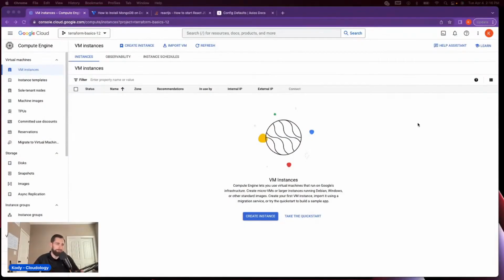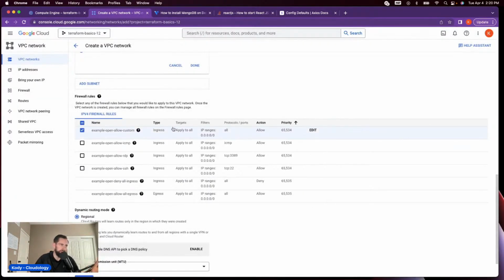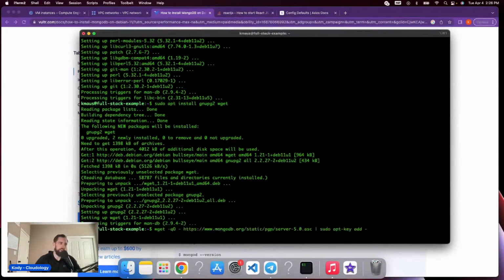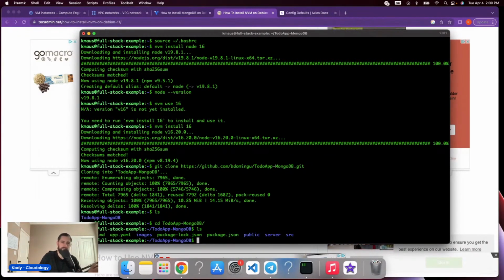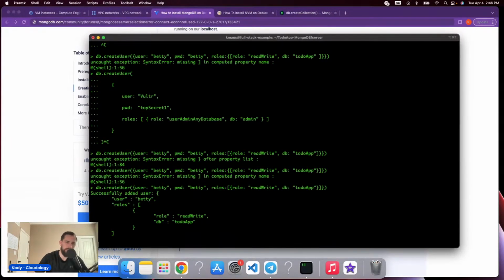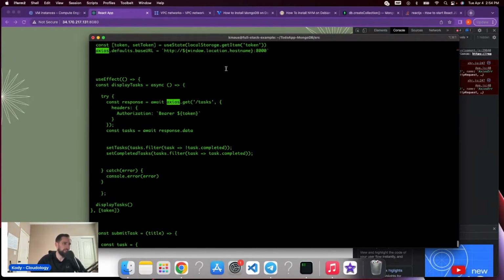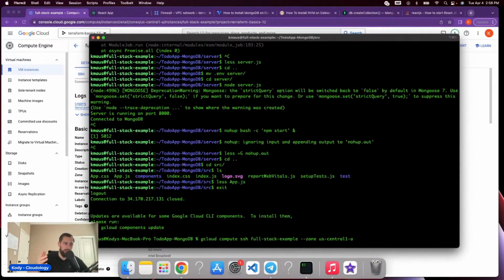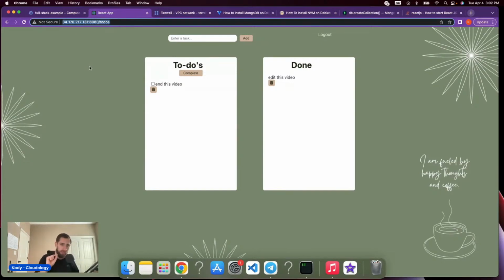Deploy Full Stack React App on Google Cloud Platform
This video will walk you through creating a ReactJS web application, dockerizing it with Docker and Nginx and deploying it to Google Cloud Provider.

Steps:
1. Create React App
2. Push React App to Git Repo
3. Create Google Account trail version
4. create a project
5. create appengine application
6. git clone project
7. npm i & npm run build
8. remove other files expect build folder
9. create app.yaml file and insert the content there
10. gcloud app deploy
11. gcloud app browse

Copy paste the app.yaml content
runtime: nodejs12
handlers:
# Serve all static files with url ending with a file extension
- url: /(.*\..+)$
  static_files: build/\1
  upload: build/(.*\..+)$
# Catch all handler to index.html
- url: /.*
  static_files: build/index.html
  upload: build/index.html